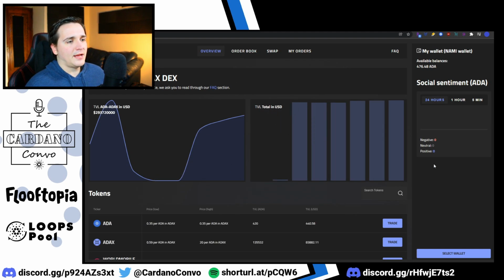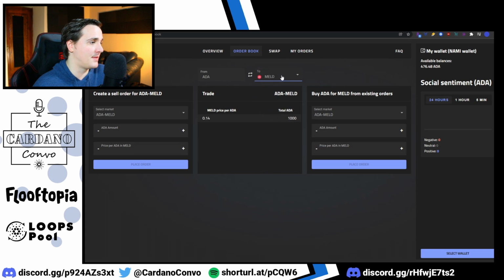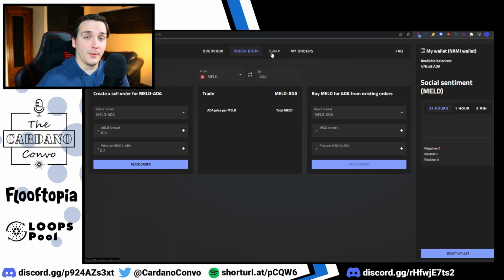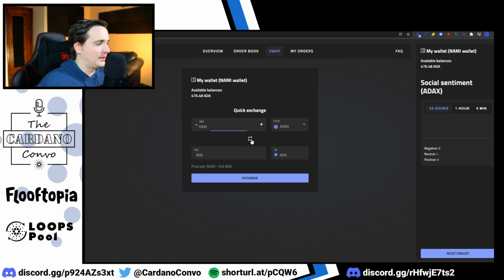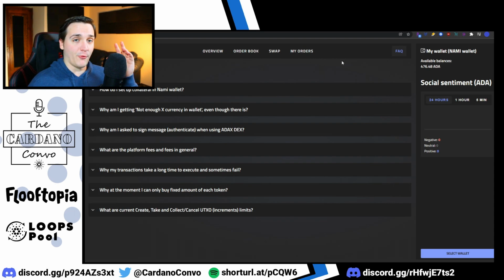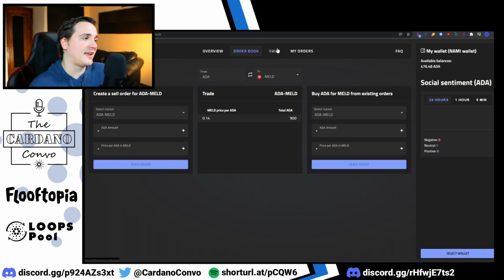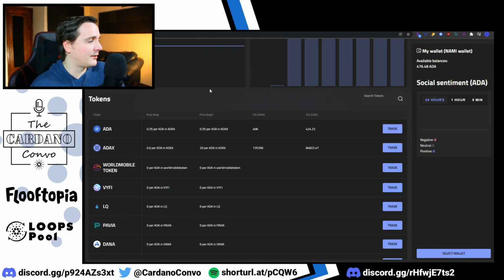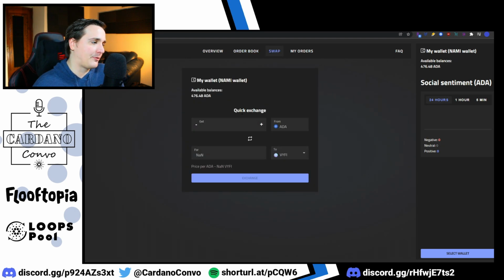ADAX DEX: First Look with Pros & Cons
In this video, we take a look into ADAX's new DEX, and we talk about the functionalities of Cardano's first decentralized exchange with both orderbooks and AMM Swap models! We cover the positives, the negatives, and what we hope to see in the future.

--Time Stamps--
00:00 Intro
00:51 How to Get to the ADAX DEX
01:07 ADAX Walkthrough & Functionalities
8:56 Positives of the ADAX DEX
10:36 Negatives of the ADAX DEX (Room For Improvement)
14:42 Conclusion

Share on Twitter, Facebook, and other Socials!
Delegate to LOOPS Stake Pool!
ADA address: addr1qyp7a89z83e5n6u9xfpmgutjayj0aljezxayvv9xwrdfthfjnszza0vhy908xu7y52h2lpmsslvxr5z96muddctsl65q7j4095